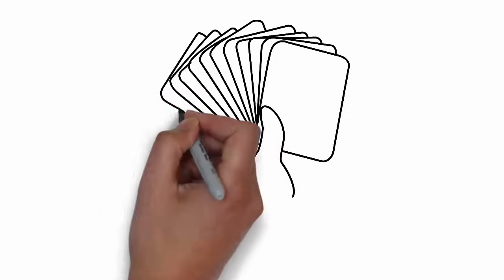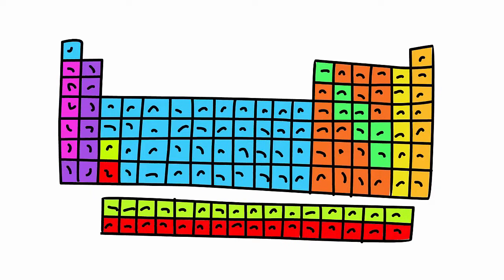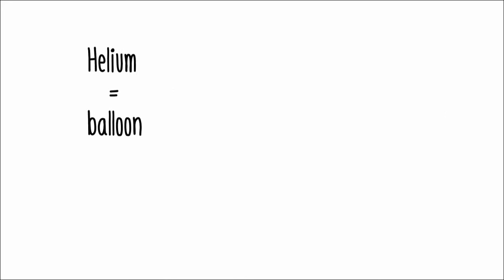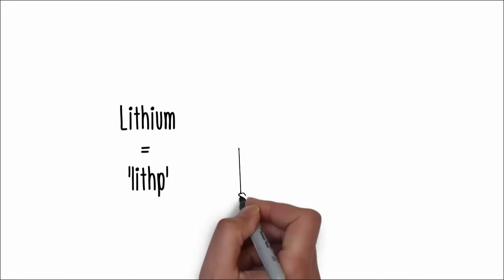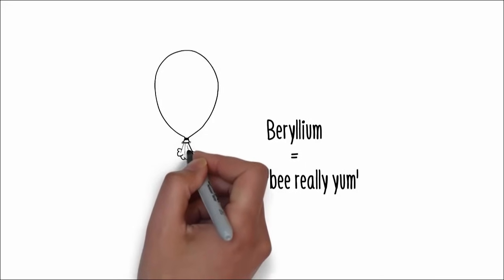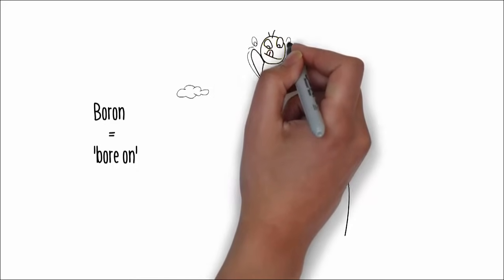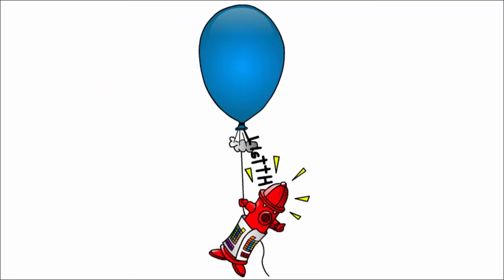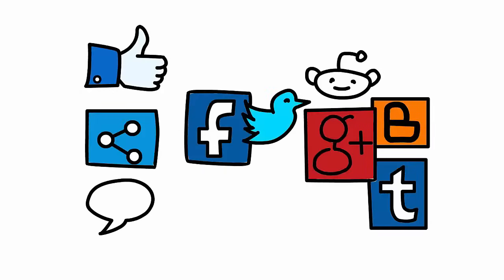How To Memorize The Periodic Table - Easiest Way Possible (Video 1)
How to memorize the periodic table 10X faster - Video 1. and then go for the entire periodic table of 118 elements

How do you memorize the periodic table in the fastest and easiest way possible? You use the natural power of your visual memory.

We offer an easy way to memorize the periodic table. Memorization of the periodic table with our innovative animated video series takes just hours, so memorize the elements now!

Most people only know the typical techniques to memorize using your verbal memory – acronyms, acrostics, rhymes, associations and songs. Those techniques can be great for remembering small amounts of information, but they don’t take advantage of the dramatic improvements to your recall when you activate your visual memory.

We’ll begin by picturing a typical poster or chart of the periodic table. There are many small, colorful squares, each with a name, number and symbol of an element, and together they create a large irregular shape.

This image will act as an anchor in your memory, holding down the chain of images which link together all the elements.

Now we’ll take that colorful poster and attach it to the first element. Picture that poster of the periodic table and imagine it’s wrapped around a water hydrant.

Why a water hydrant?

1.  Hydrogen

The 1st element in the periodic table is Hydrogen. Hydrogen sounds similar to hydrant and that’s how you’ll be reminded of it. Picture a water hydrant you see on the sidewalk. It’s short, stubby, red, and looks strong. The hydrant is like a little man with a small hat on top and stubby arms sticking out the side.
Imagine that hydrant with the chart of the periodic table wrapped around it. When you think of the chart of the periodic table, you’ll picture it wrapped around a water hydrant. Because hydrant sounds similar to hydrogen, you’ll know the 1st element in the table is Hydrogen.

2.  Helium

The 2nd element is Helium. If you’re like me, when you think of Helium, you automatically think of a helium balloon. When you let it go, it’s the type that floats up into the sky. Now imagine an enormous helium balloon. Make it the size of a car and picture it attached to the water hydrant. Because the helium balloon is so big and has so much lifting power, it starts to lift the water hydrant up off the sidewalk. Together they slowly float up into the air and away into the sky. Now, when you visualize the helium balloon floating upwards, you’ll know the 2nd element is Helium.

3.  Lithium

The 3rd element is Lithium. Lithium sounds a bit like “lithp”. People that have a lisp – a type of speech impediment – aren’t able to pronounce “lisp” and say “lithp”. Let’s pretend the large helium balloon has a lisp. It also has a small hole in it, causing the balloon to slowly deflate. Usually a balloon with a hole in it will make a slow “ssss” sound, but because this balloon has a lisp or “lithp”, it makes a “thhh” sound. Visualize the large balloon slowly deflating making a “thhh” sound. When you think of the balloon’s “lithp”, you’ll be reminded of the 3rd element, Lithium.

4.  Beryllium

The 4th element is Beryllium. If you say Beryllium slowly, it sounds like “bee really yum”. Picture your slowly deflating balloon. Imagine an enormous bumble bee lands on the balloon. The bee is the size of a football and has bright yellow and black stripes and buzzes loudly. The bee licks the balloon to have a taste and says, “that’s really yum!” It really likes the taste of the balloon. When you picture the bee licking the balloon, you’ll think, “bee really yum”, and be reminded of the 4th element, Beryllium.

5.  Boron

The 5th element is Boron. We can break up the word Boron into “bore” and “on”. The word “bore” can mean to drill a hole. Picture now the bee, after tasting the balloon. It uses its stinger, pierces the balloon and starts to spin around in a drilling motion. The bee has landed on the balloon, tasted it, and now it’s started to “bore on” the balloon. When you picture the bee begin to bore on the balloon, you’ll remember the 5th element, Boron.